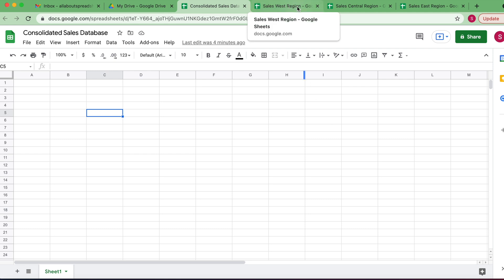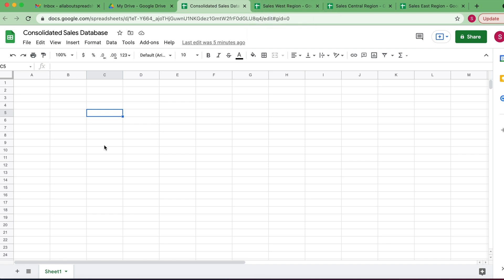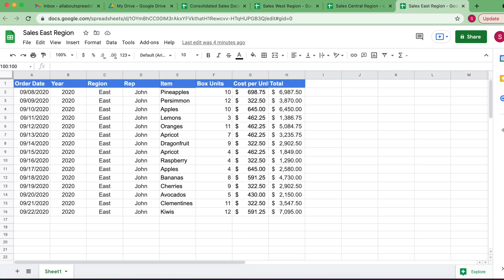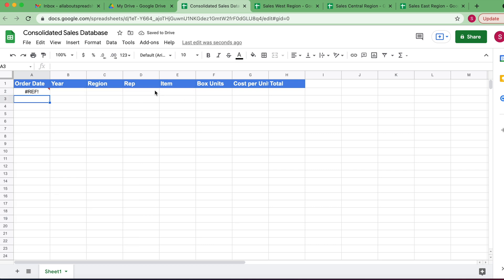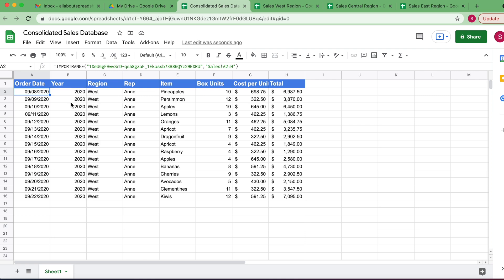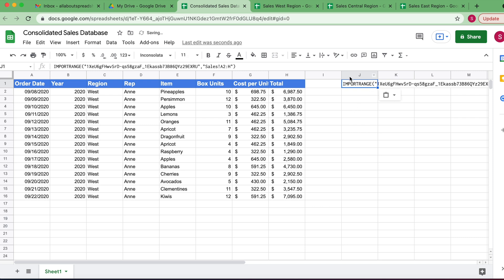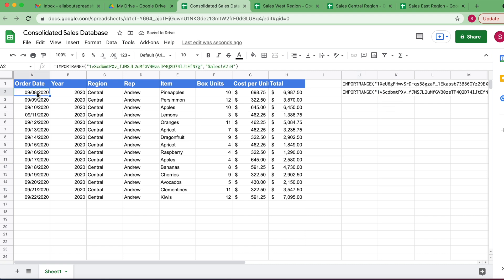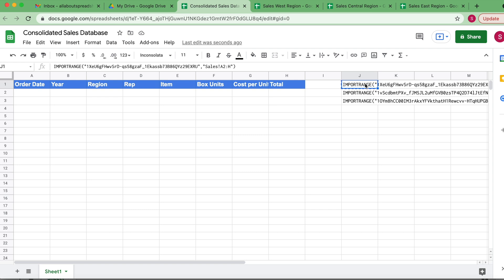Combining multiple spreadsheets into one with importrange and filtering out empty rows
Use importrange to combine the spreadsheets, then a filter function to make sure the consolidated data refreshes as the source data does and remove blank spaces
AUTOMATICALLY COMBINE AND UPDATE DATA FROM TWO OR MORE SPREADSHEETS
Combine data from multiple spreadsheets into one that updates dynamically in real time